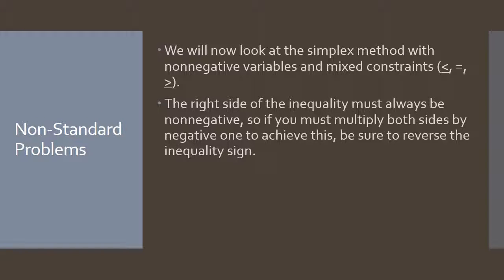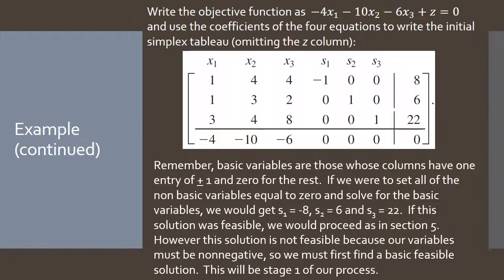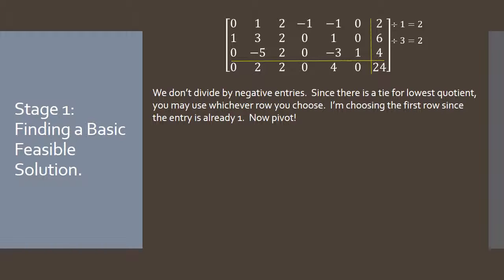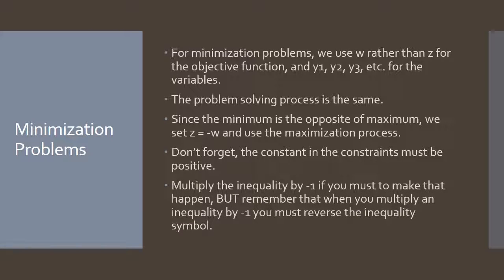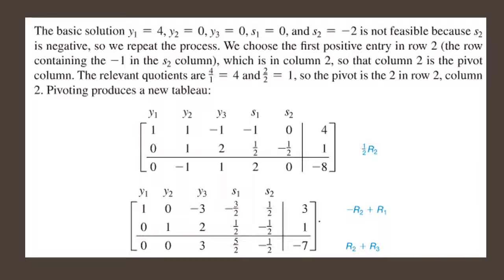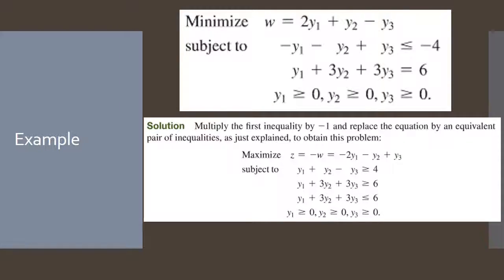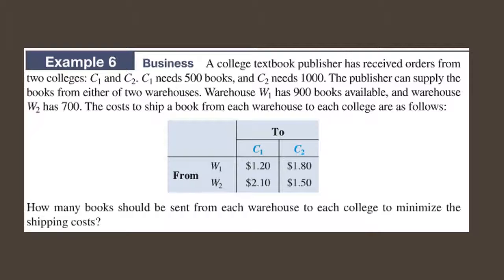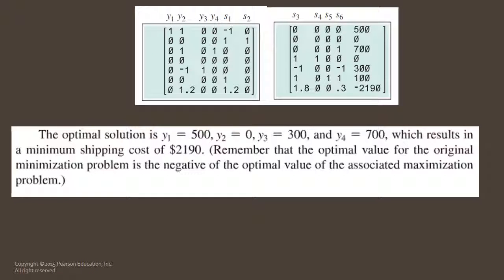FM ppts 7 7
Finite Math, Chapter 7, Section 7 power points with narration